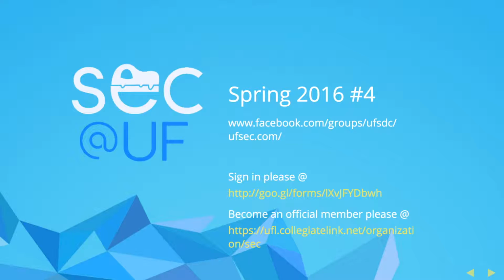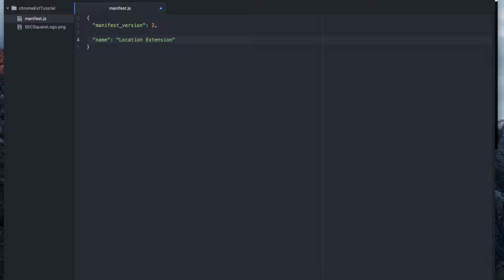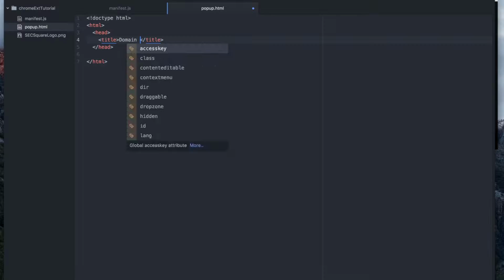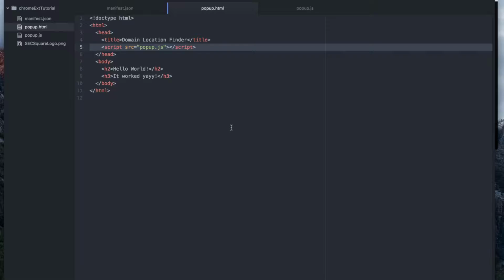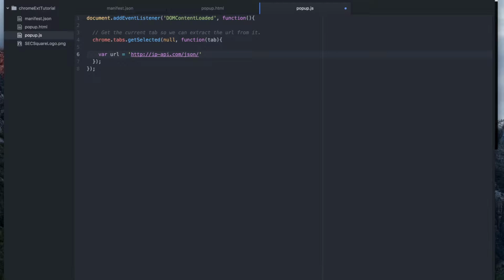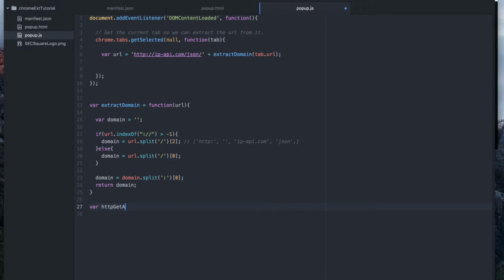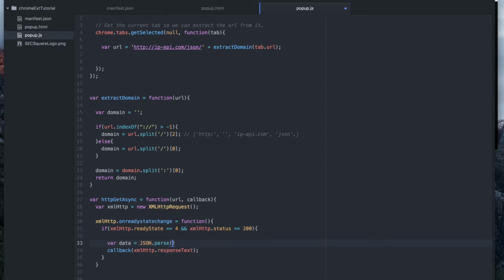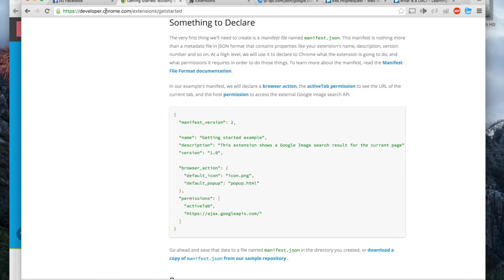SEC@UF - Spring 2016 GBM #4: Chrome Extension Tutorial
Fourth GBM of Spring 2016 with a tutorial on how to build a Chrome Extension. This extension will tell you where the domain of the website you are on is located!